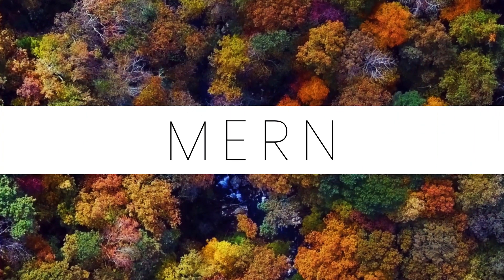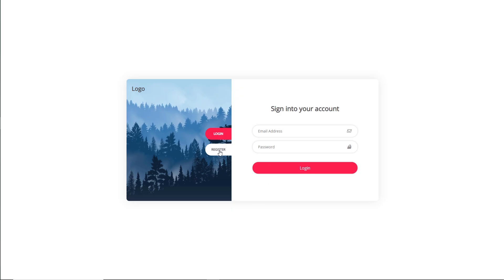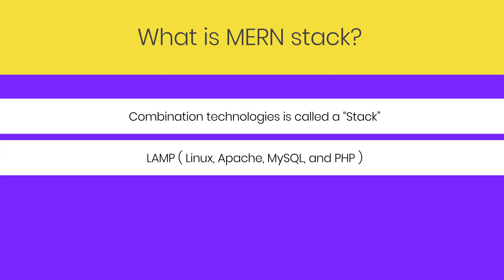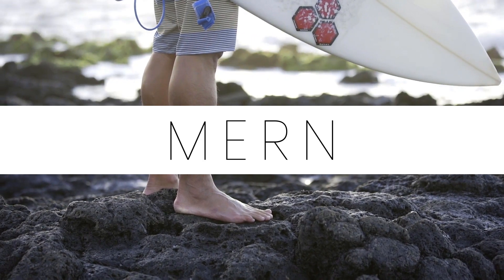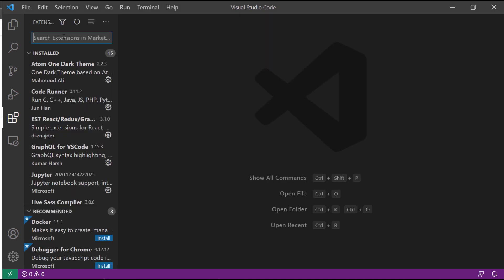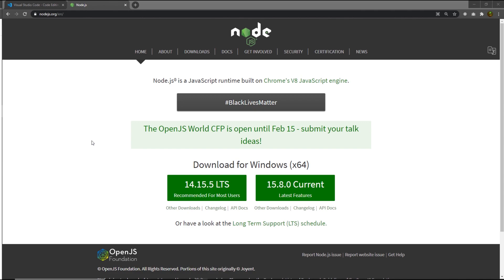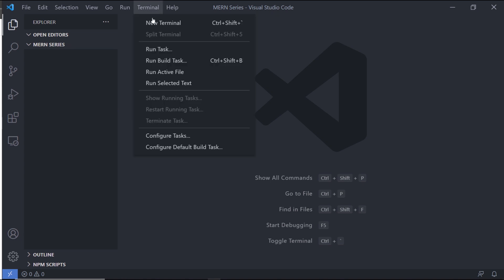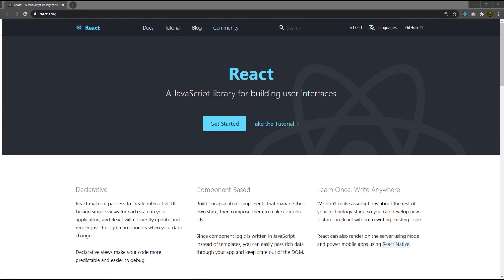Getting Started with MERN Stack Application - MERN Series - 01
Getting Started with MERN Stack Application - MERN Stack Series - 01
In this tutorial, we are going to learn MERN Stack Application Development.
We are going to see how MERN Stack Application is being Created.